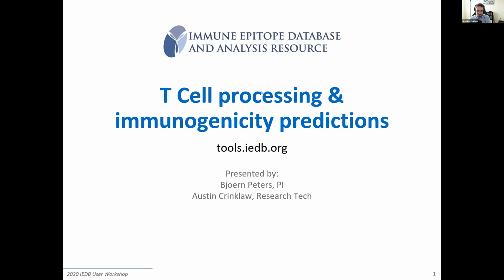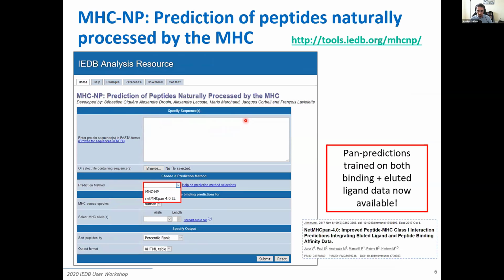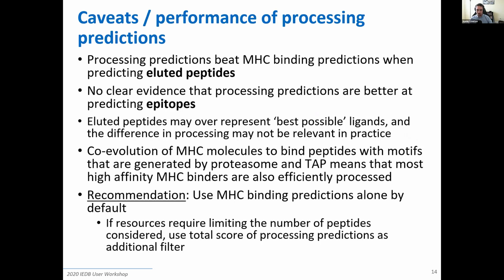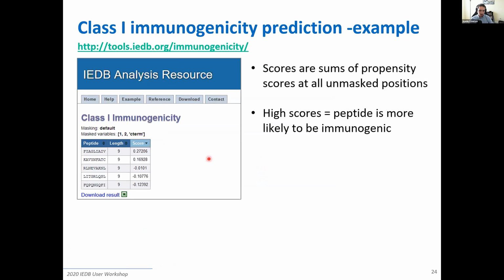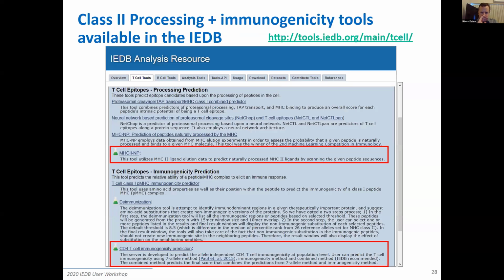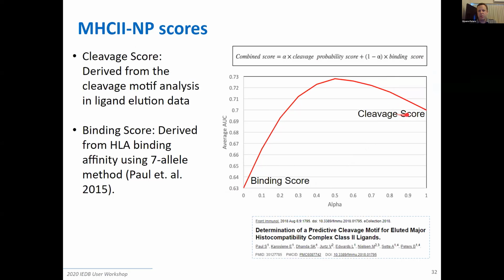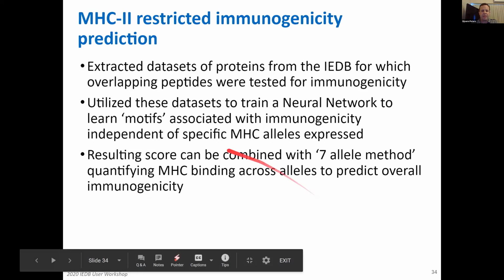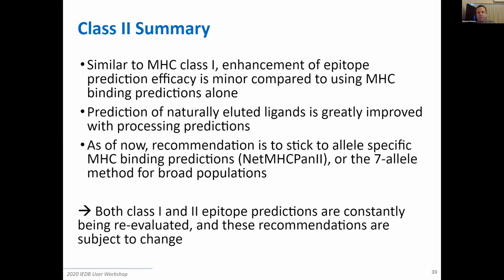2020 User Workshop – 2.2 – T Cell Processing & Immunogenicity Predictions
Day 2, Session 2: Overviews the T Cell processing & immunogenicity prediction tools hosted on the Analysis Resource. Presented by Austin Crinklaw (Tools Research Technician) and Dr. Bjoern Peters.

Timestamps:
  00:49  -  Biological background
  03:28  -  Class I processing predictions
  09:40  -  Class I immunogenicity predictions
  14:46  -  Class II processing predictions
  20:25  -  Class II immunogenicity predictions

This event was held November 5-6, 2020 virtually via Zoom Webinar due to the COVID-19 pandemic.